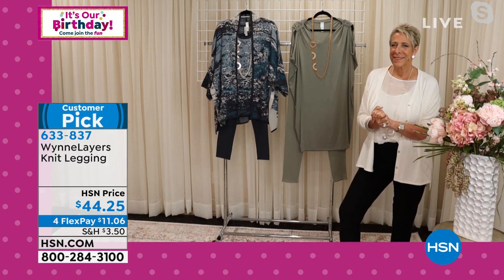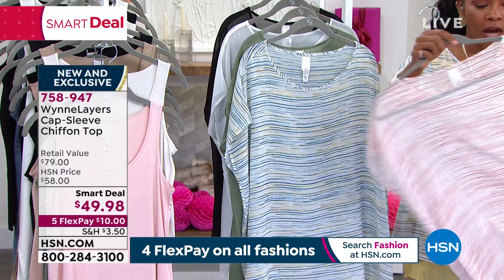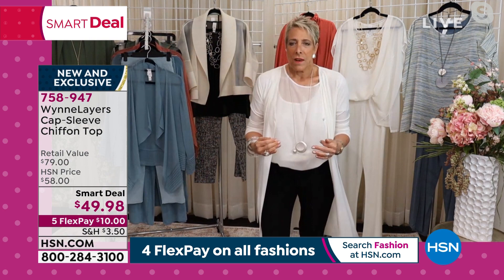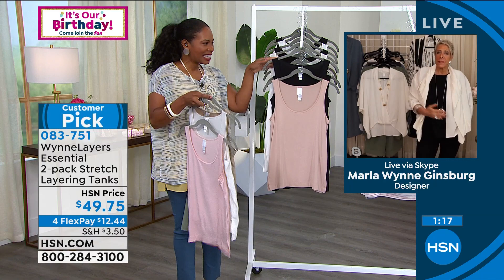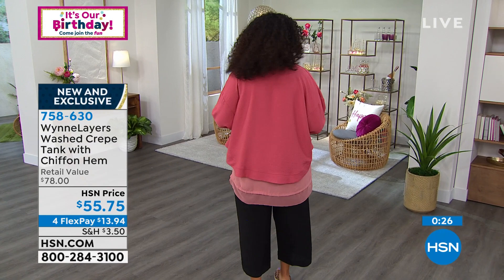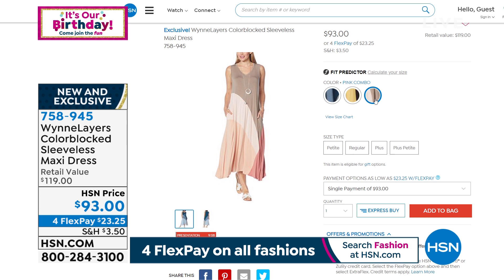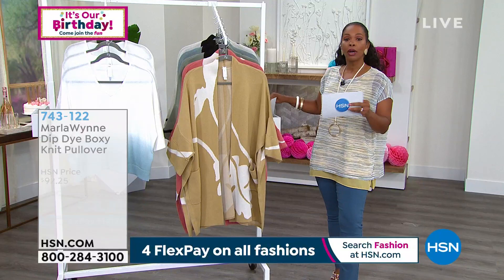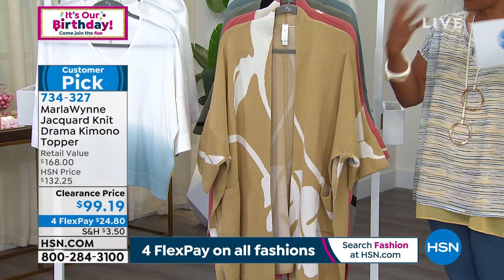HSN | MarlaWynne Fashions Celebration 07.14.2021 - 12 PM